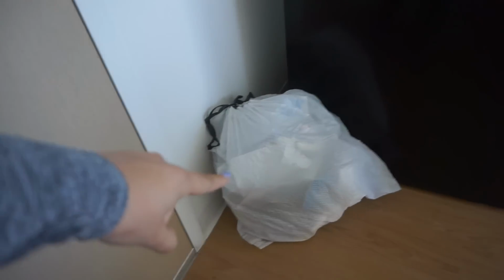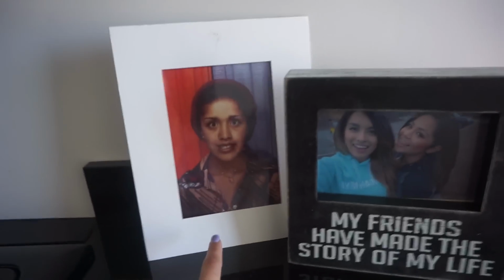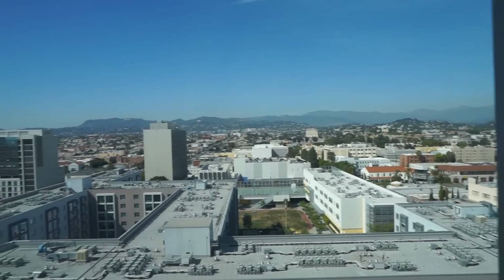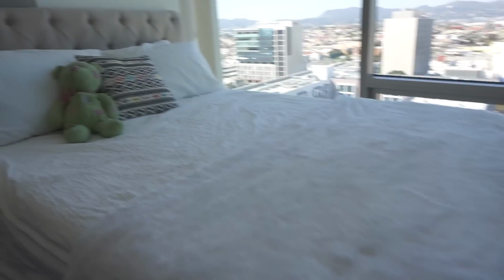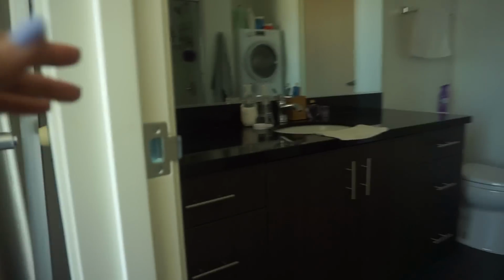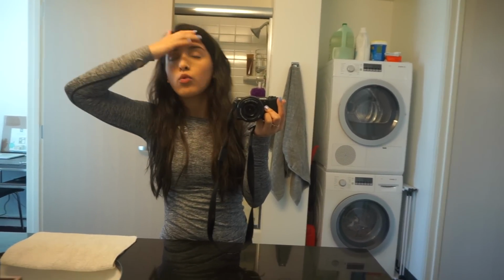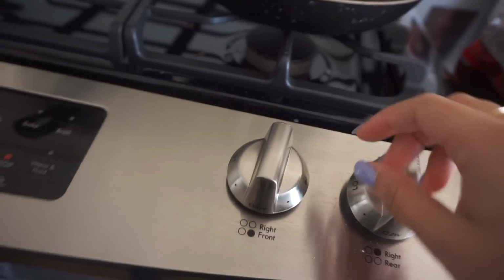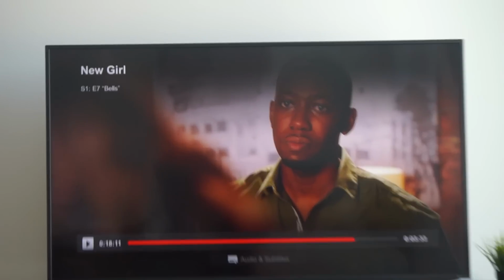Time To Adjust | My LA Apartment Tour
941 S Vermont Ave. Ste. 101 #509

Show your support by LIKING the vid! :)